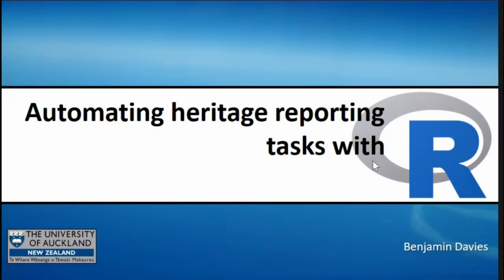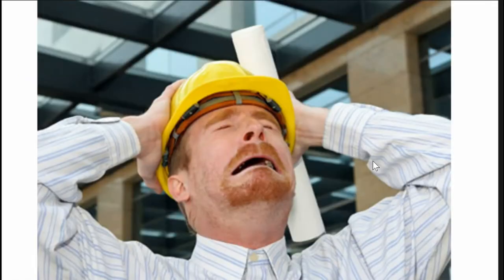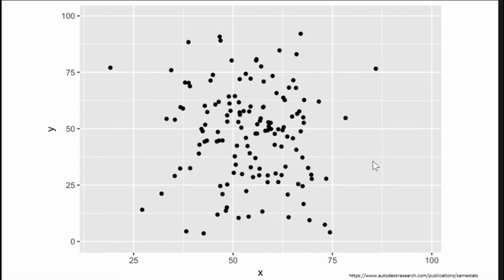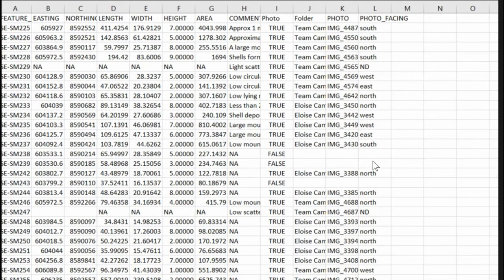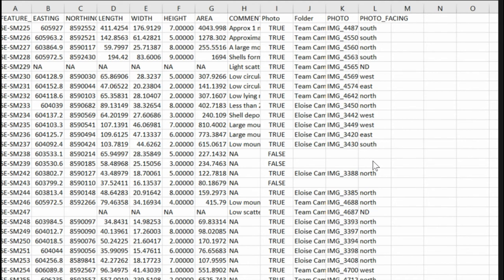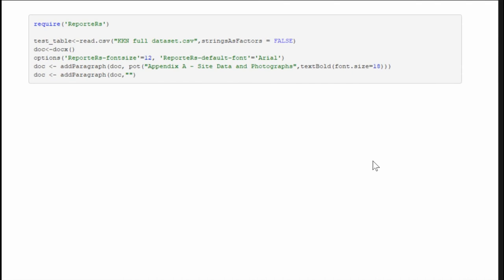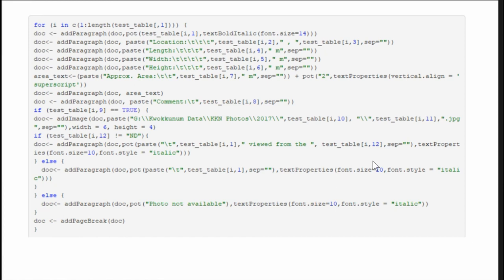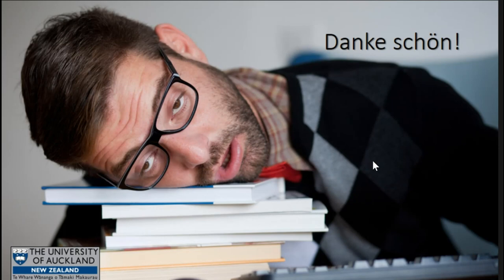Automating heritage reporting tasks with R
Heritage documentation often needs to fit particular formats based on legislative or corporate regulations. Having standardised formats is useful for comparison between reports, but creating them can sometimes be tedious and time-consuming. Large heritage organisations sometimes develop bespoke field recording solutions to streamline this process, but for independent heritage contractors or small university teams who may work for multiple organisations, these options may be either financially impractical or insufficiently flexible. In many cases, data is collected in multiple formats that need to be parsed and then recombined in a standardised way. In this presentation, I will demonstrate how different kinds of field data (GIS, spreadsheets, photographs, etc.) can be collated into pre-formatted documents using the free R statistical software platform. Making use of existing R libraries for creating rich text documents and manipulating different data formats, this workflow provides an inexpensive solution to standardised report generation that is flexible enough to be extended across many heritage settings

(Benjamin Davies)